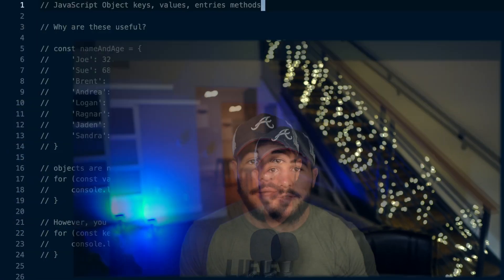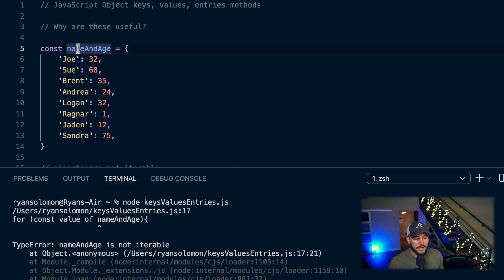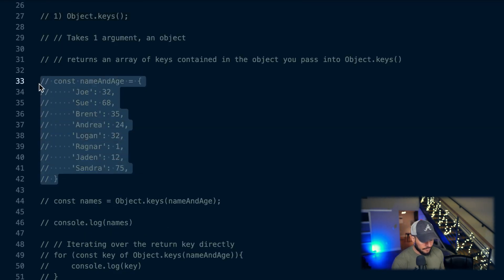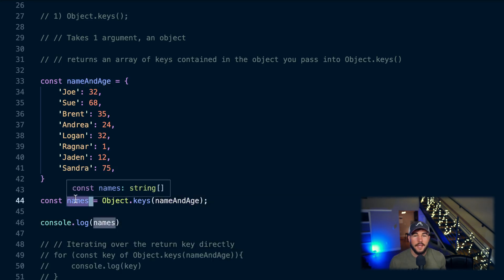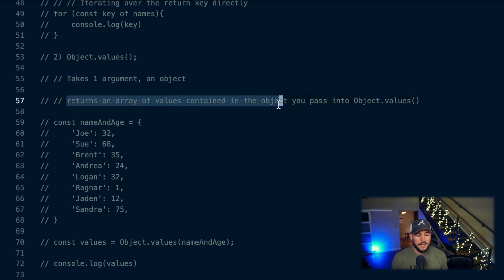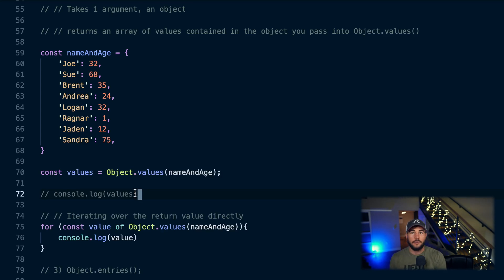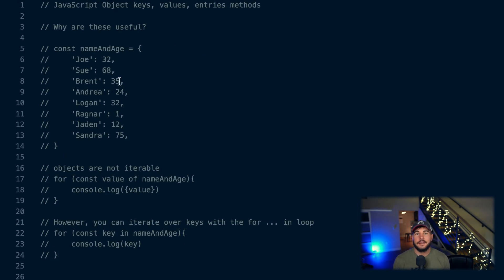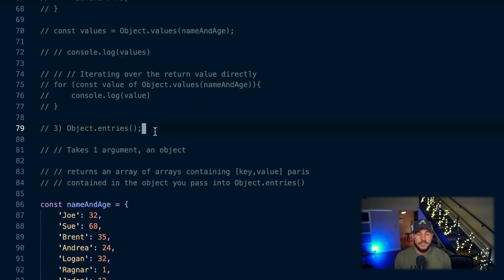JavaScript Object keys, values, and entries explained